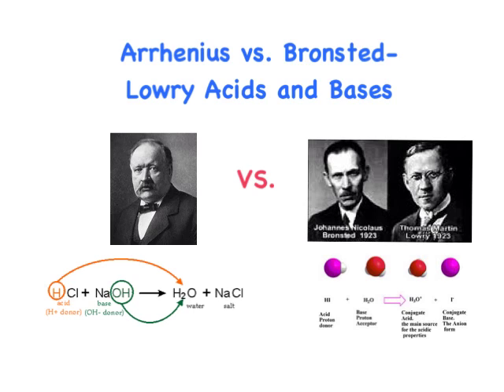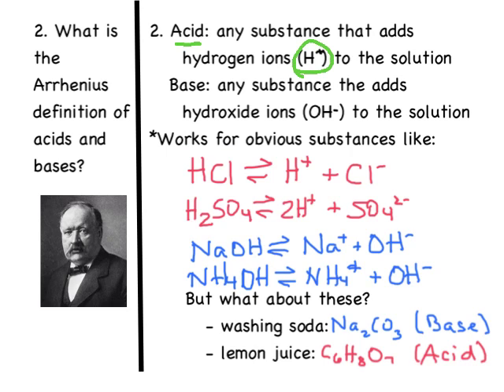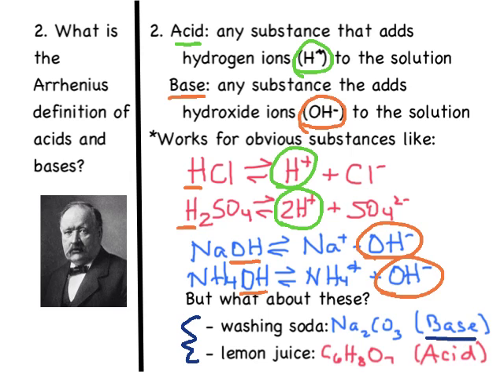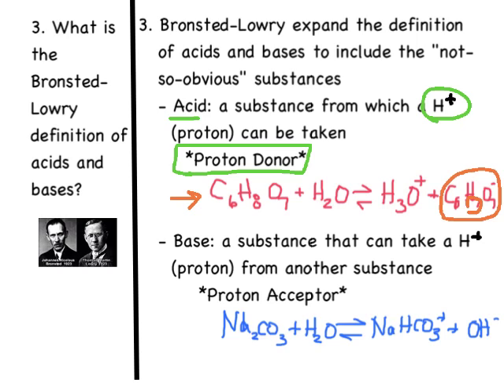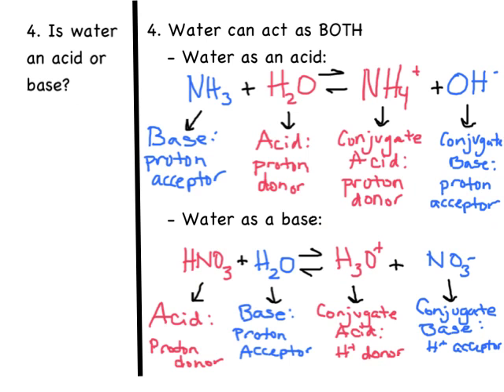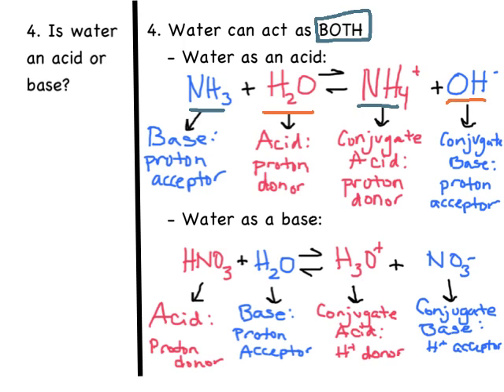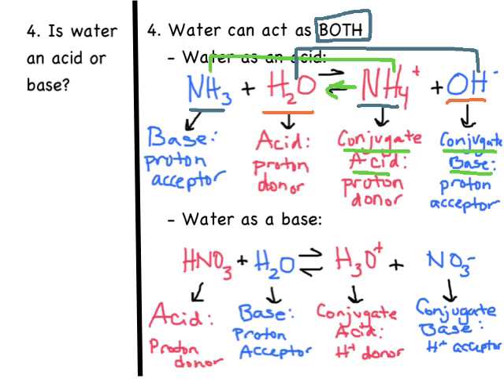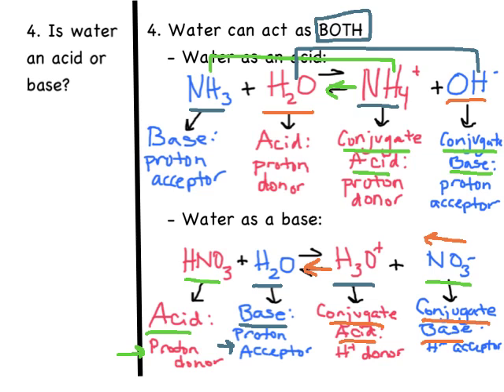46. Arrhenius vs Bronsted Lowry